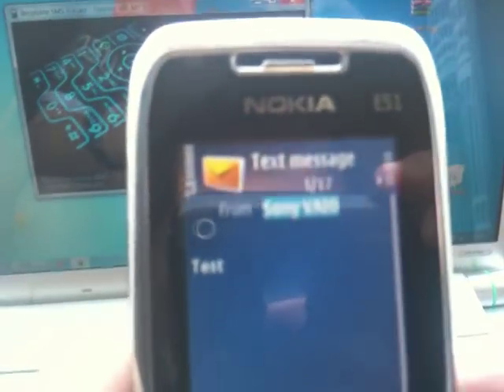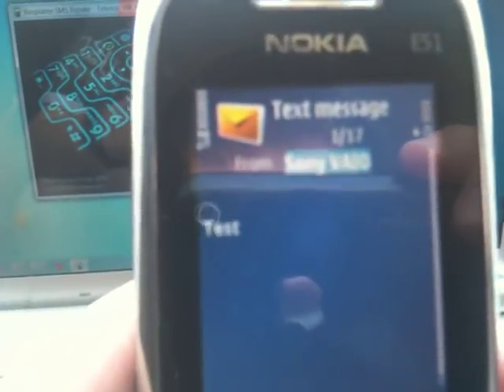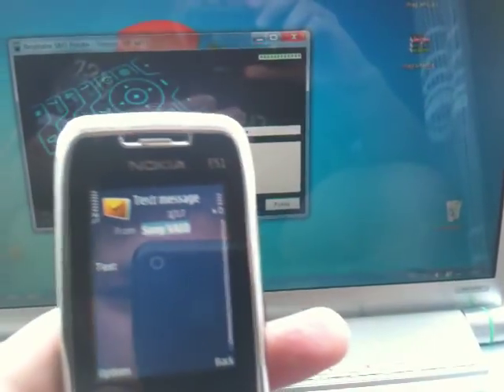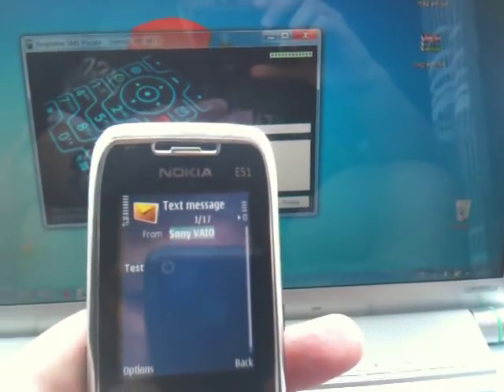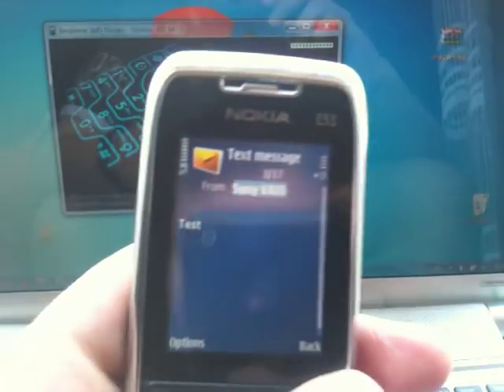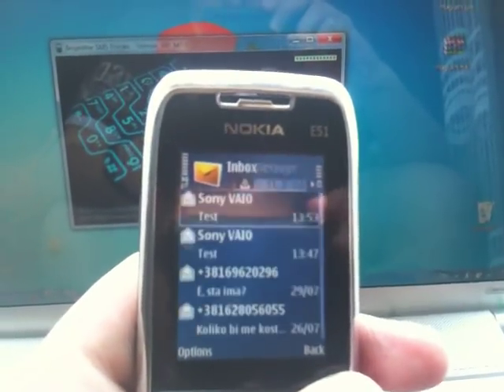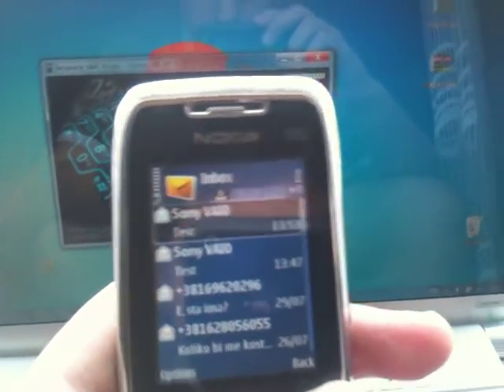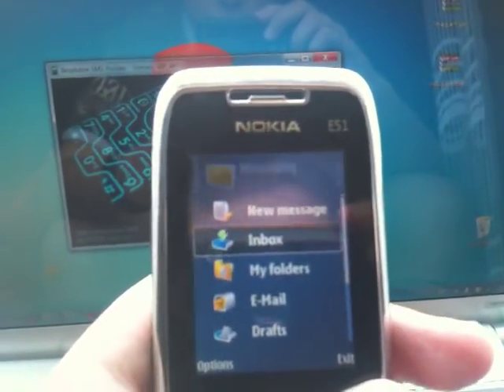Aplikacija za slanje besplatnih SMS poruka - serb1anHackerz . frenchman